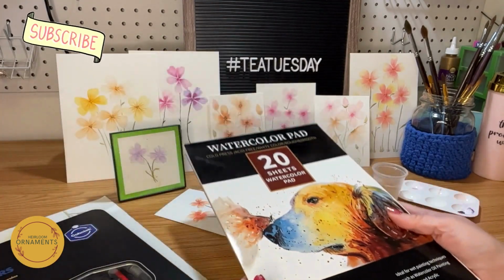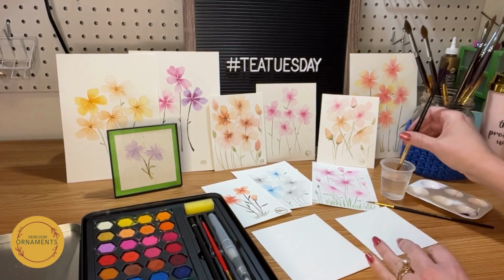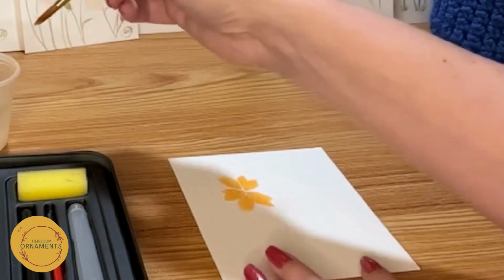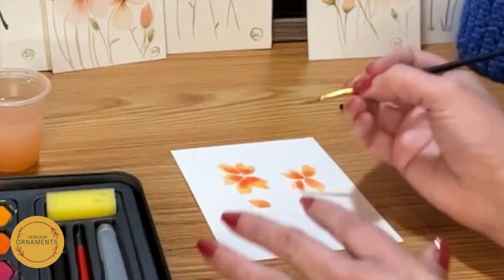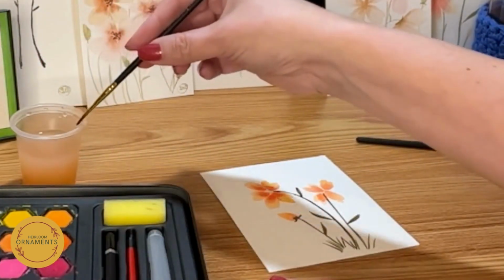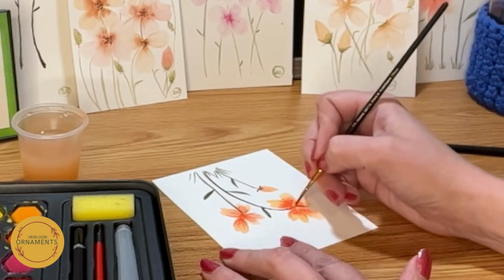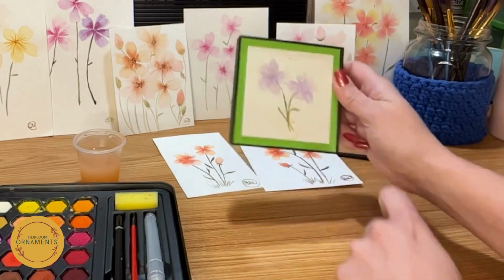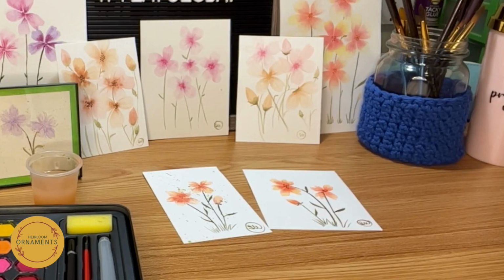TEATUESDAY How to paint with water color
Easy, beginner water color painting techniques.

Water Color Paint set (Amazon)
Water Color Book (Amazon)
Water Color Brushes (Amazon)
Water Color Paper (Amazon)